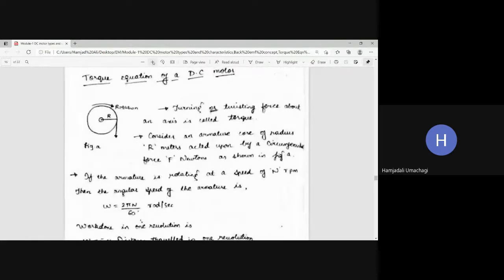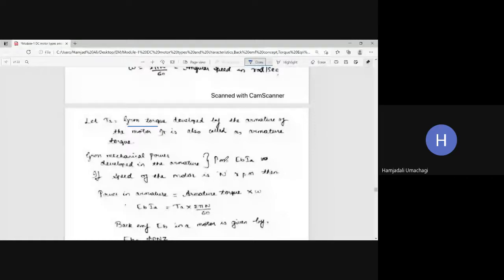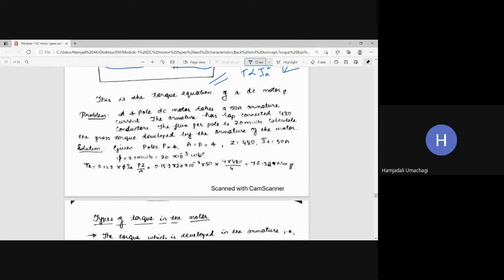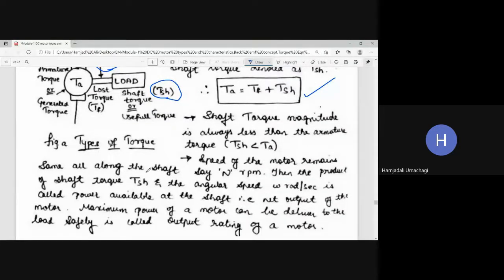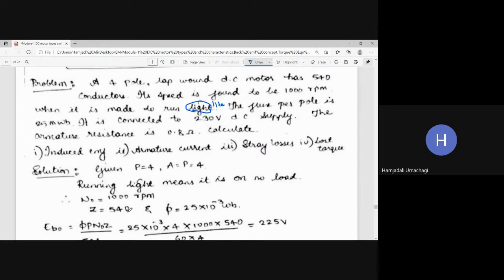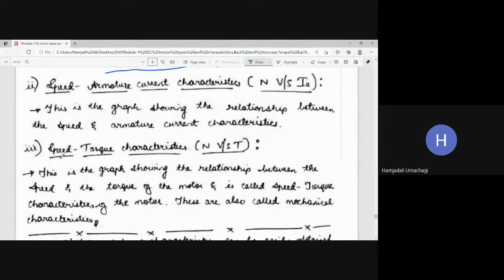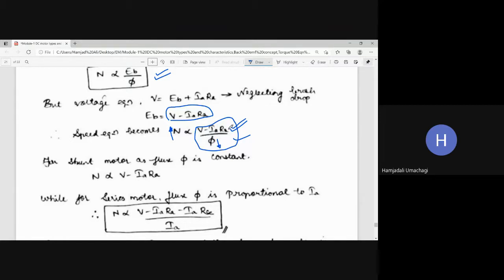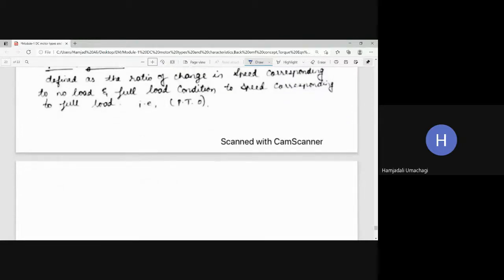4.Torque equation of DC motor and its types, basics of characteristics of DC motors.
4.Torque equation of DC motor and its types, basics of characteristics of DC motors.